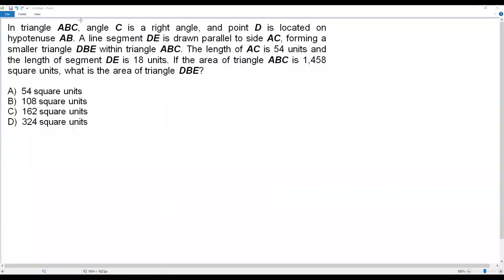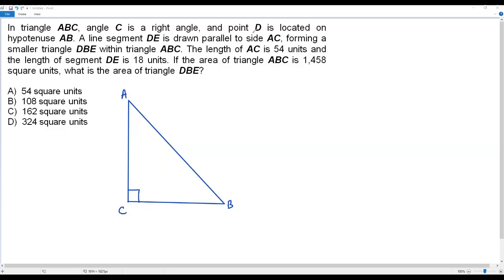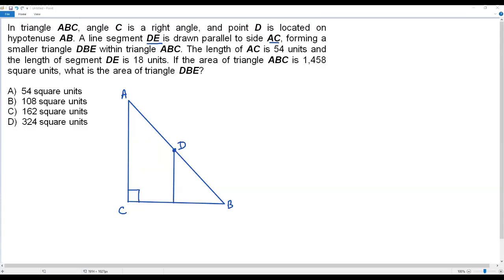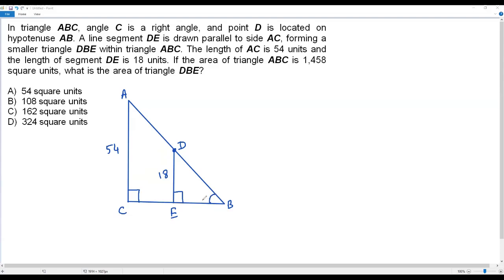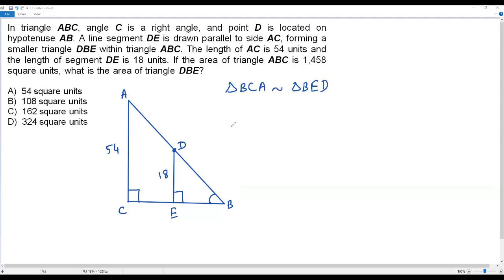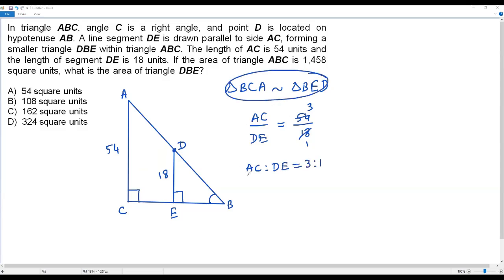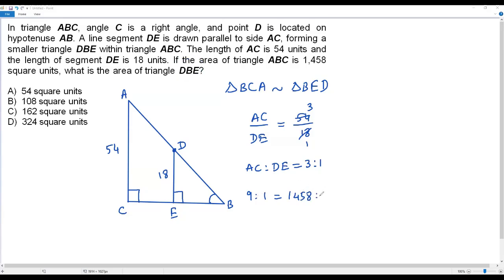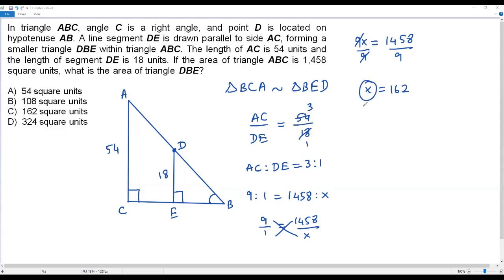SAT Math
In triangle ABC, angle C is a right angle, and point D is located on hypotenuse AB. A line segment DE is drawn parallel to side AC, forming a smaller triangle DBE within triangle ABC. The length of AC is 54 units and the length of segment DE is 18 units. If the area of triangle ABC is 1,458 square units, what is the area of triangle DBE?

A)  54 square units
B)  108 square units
C)  162 square units
D)  324 square units